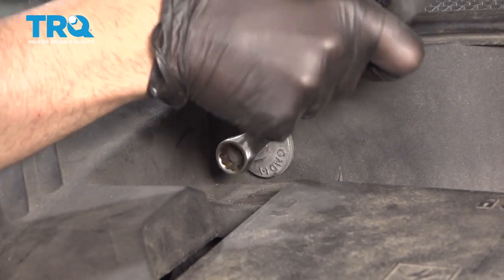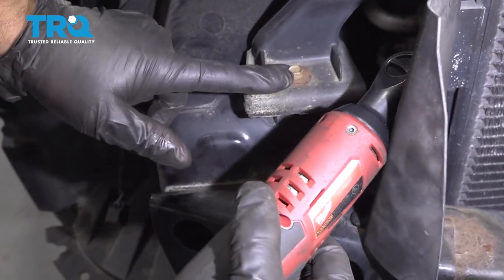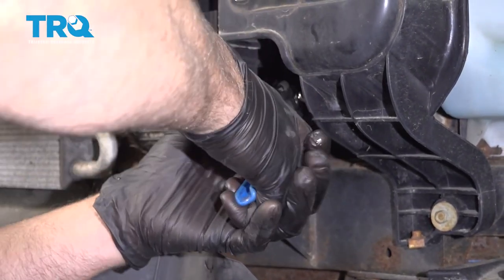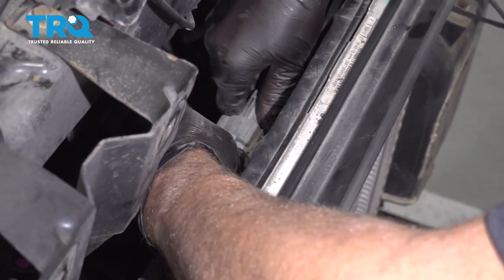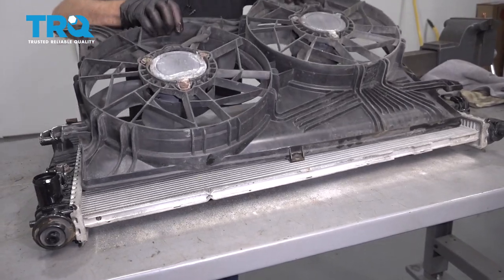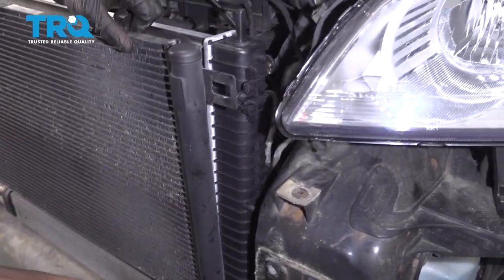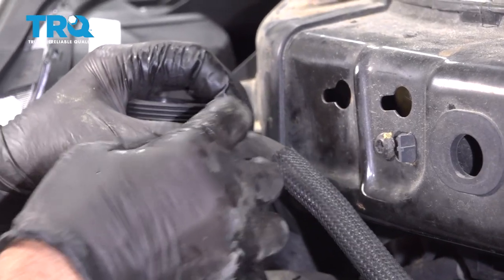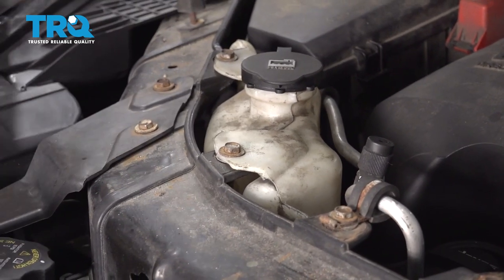How To Replace Radiator 2009-17 Chevy Traverse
Overheating is a sure sign there’s something wrong with your cooling system. A leak, rust, or obstructions are all cases that may require a radiator replacement. Install a new TRQ radiator that’s engineered to fit your vehicle. This video shows you how to install a new TRQ radiator in your 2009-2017 Chevy Traverse.

This repair was done on a 2012 Chevrolet Traverse LT 3.6L Sport Utility 4-Door Automatic and the process should be similar on the following vehicles:
2009 Chevrolet Traverse
2010 Chevrolet Traverse
2011 Chevrolet Traverse
2012 Chevrolet Traverse
2013 Chevrolet Traverse
2014 Chevrolet Traverse
2015 Chevrolet Traverse
2016 Chevrolet Traverse
2017 Chevrolet Traverse

• 3/8 Inch Impact Gun
• T20 Socket